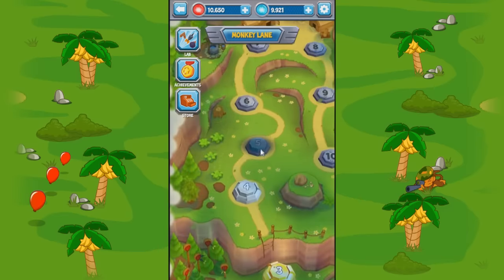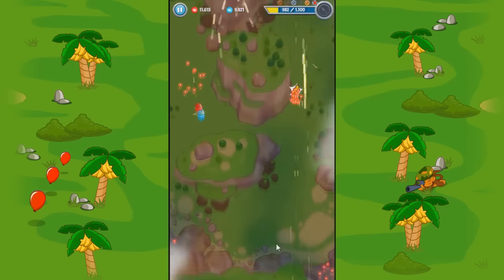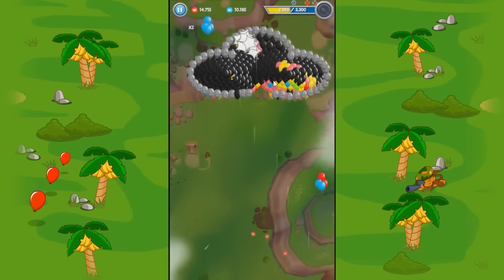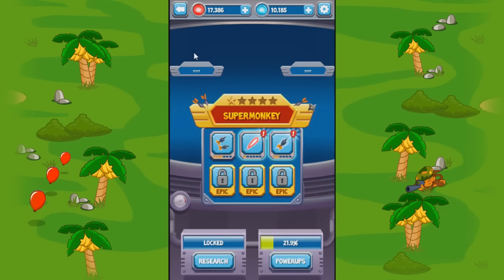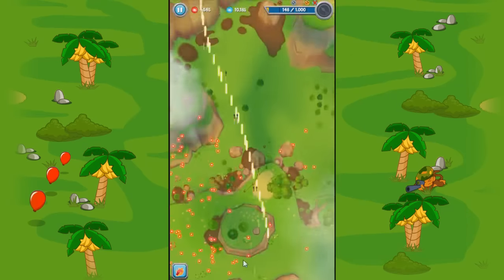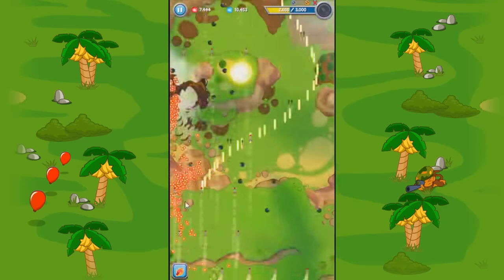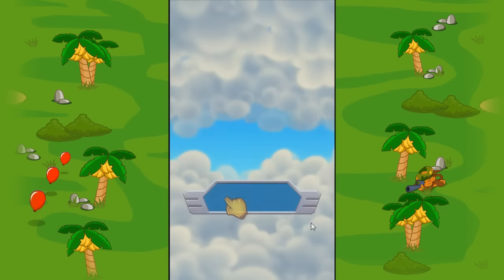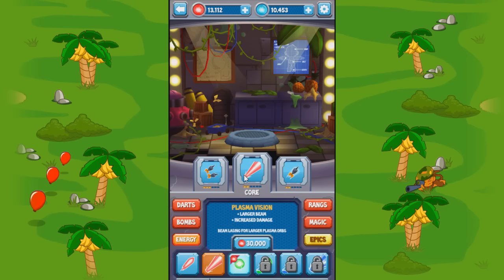Bloons Super Monkey 2 - INVISIBLE Super Monkey Glitch?? (BSM2)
It's not often you find something as crazy as this. This strange Bloons Super Monkey 2 glitch is unlike anything I've seen before, and it's pretty cool to say the least.

This is my series of Bloons Super Monkey 2 strategy, gameplay, guides, walkthroughs, or whatever it may be.